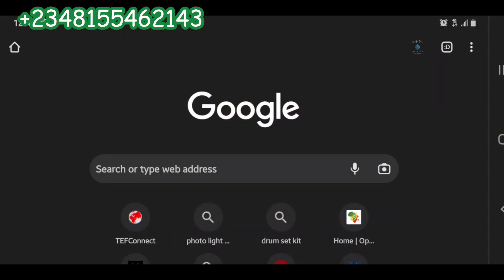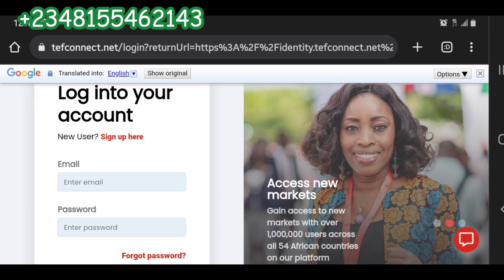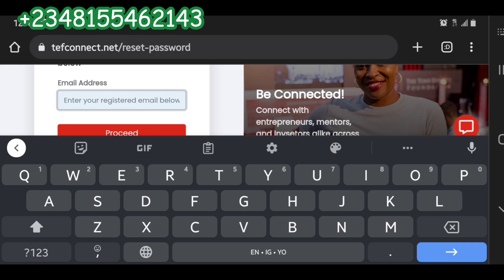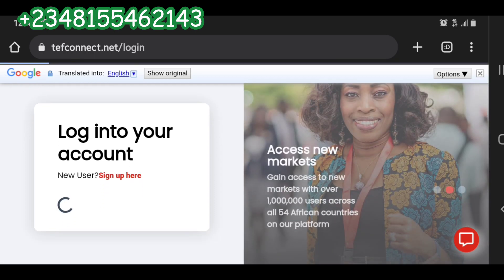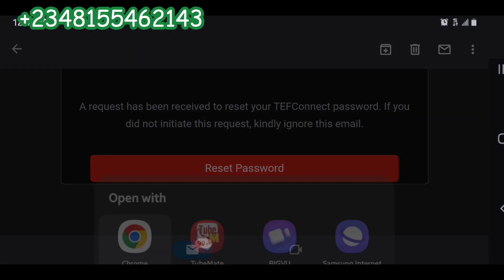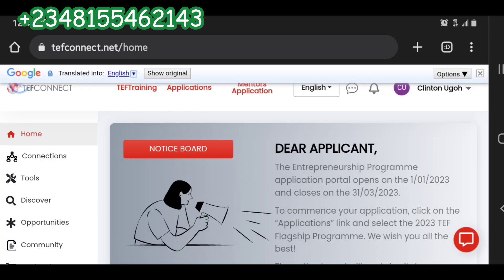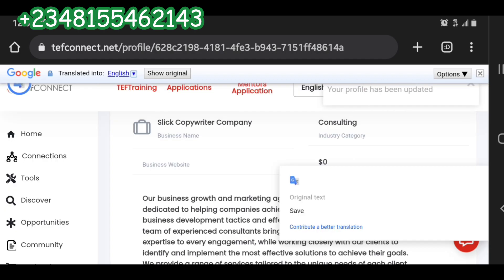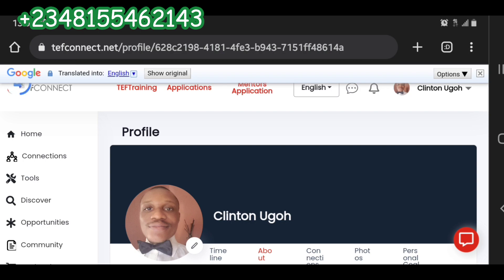TEF 2023 | Recover your Password | Update your Profile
In the past 7 years, I have seen a lot of entrepreneurs lamenting how they are unable to regain access to their TEF profile

Why ?

They forgot their access password and could not recover / remember it

You may be Tech savvy, and spoof; "How's that possible in this age ??" Well, it's actually happening

With this Video, I show you step by step how to recover / remember your password 🔑 without breaking your heart or getting frustrated

If you are destined to Win 🏆 TEF 2023 - this video will help you Win 🏆 TEF 2023

After gaining access to your account, go ahead immediately and update your profile. Input corrections where necessary ...

If you want to join my Private Whatsapp Mentoring and Support community. If you want me to craft your Winning Business Plan and a Persuasive Pitch that no judge can resist but give you the Best Scores.

If you want access to my FREE Public Telegram group... A lot of your friends are there ... Join them now ...

Get all the help 💖 you will need to Win 🏆 the TEF $5000 Grant 💰 for sure this year, with me ...

I am Coach Chizoba Ugoh ❤️. I am here to help only YOU ❤️ Win 🏆 the TEF $5000 Grant 💰 this year.